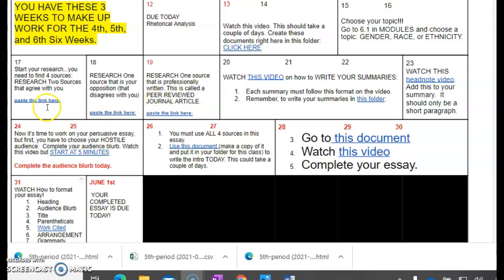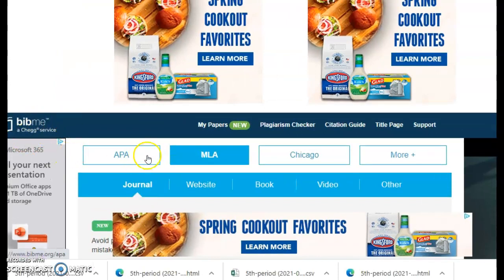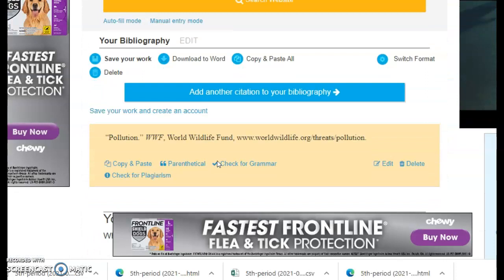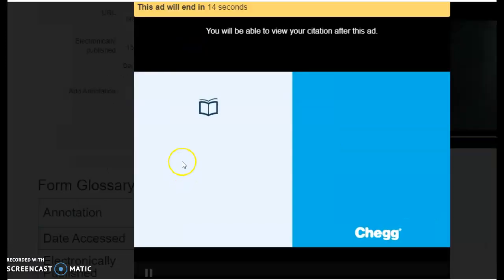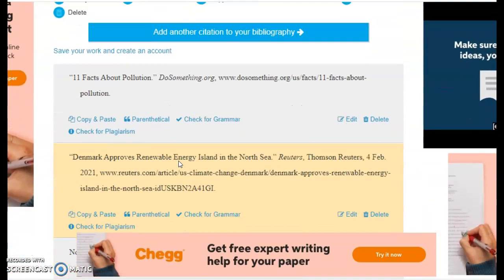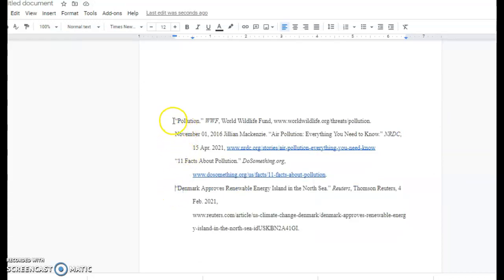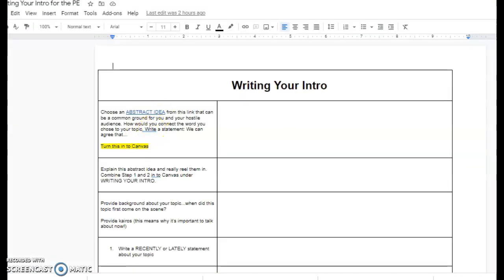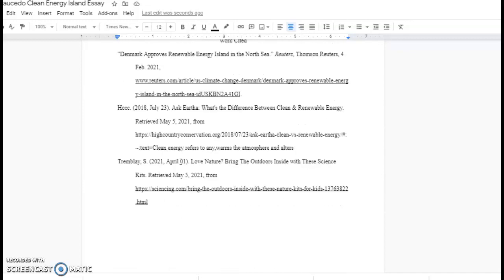Works Cited formatting